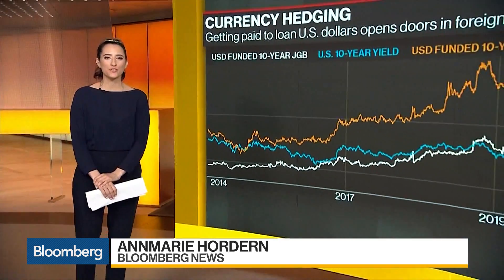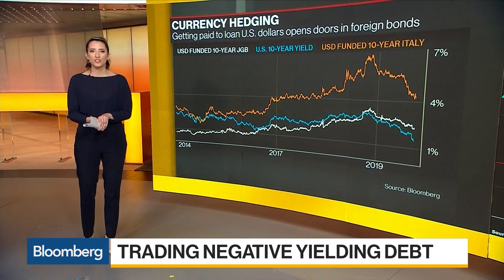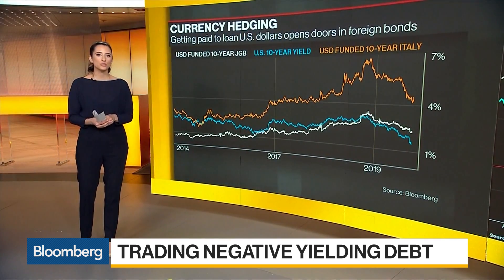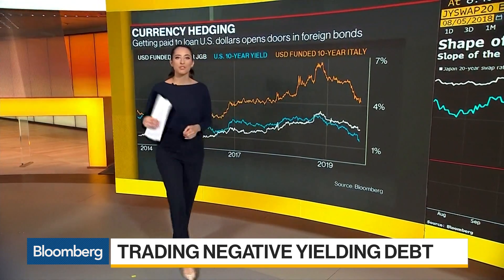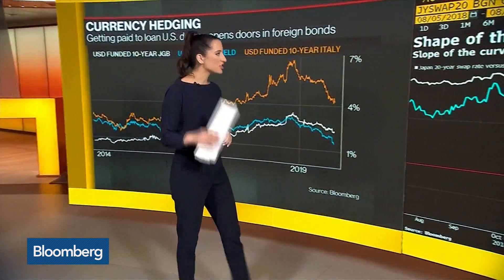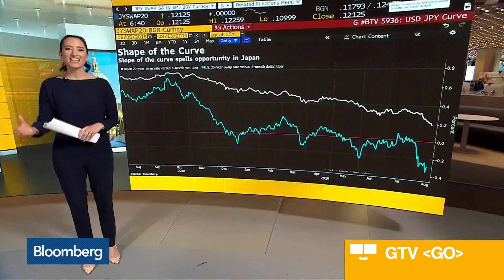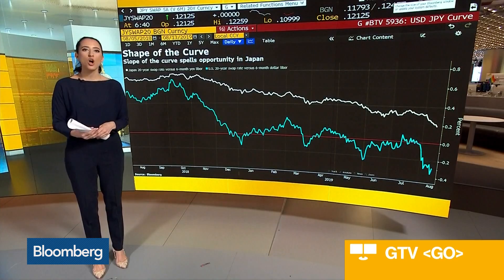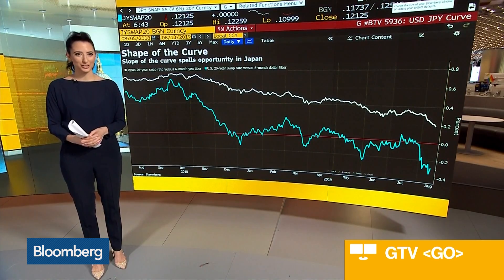Trading Negative Yielding Debt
Aug.21 -- Putting money into assets guaranteed to return less than their face value seems counterproductive. But there are ways that it can be traded for a profit. Bloomberg’s Annmarie Hordern reports on “Bloomberg Daybreak: Europe.”

SEO Headline: Trading Negative Yielding Debt